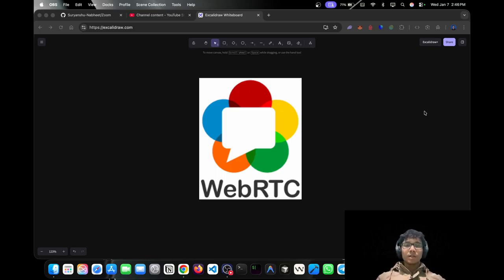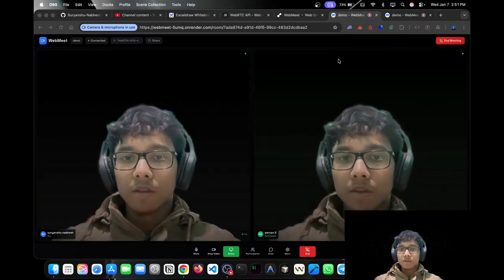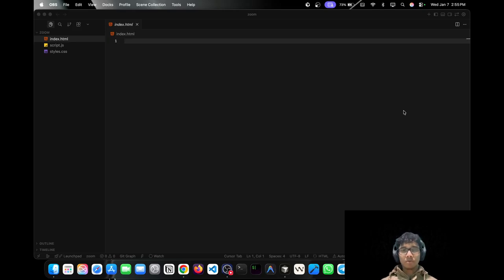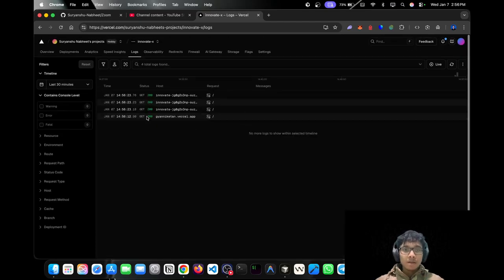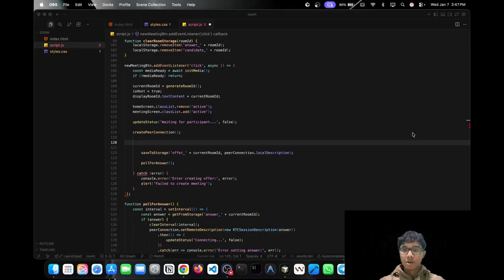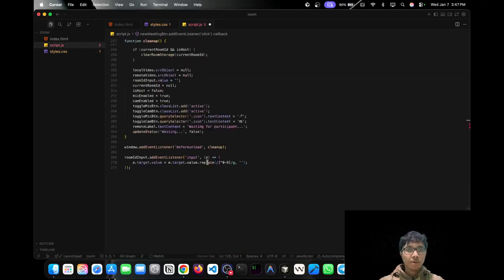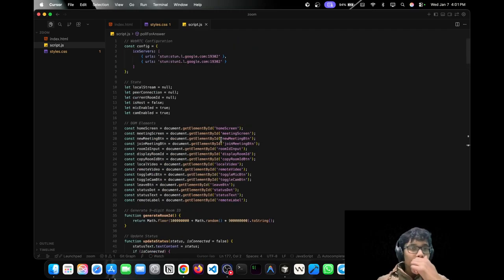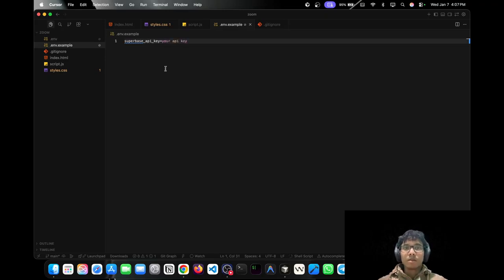Build a Peer to Peer Video Calling App with WebRTC HTML, CSS & JavaScript Only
Welcome to InnovateX. In this tutorial, we build a fully functional, peer-to-peer video calling application from scratch using WebRTC and pure JavaScript.

This project operates entirely on the client side, eliminating the need for a complex backend infrastructure, Firebase, or Socket.io. It is an excellent build for front-end developers, engineering portfolios, and anyone looking to master real-time communication APIs.

TECHNICAL STACK & FEATURES:
- WebRTC RTCPeerConnection API for direct peer connections
- Standard HTML5, CSS3, and Vanilla JavaScript implementation
- Clean, modern dark mode professional user interface
- Dynamic room creation and secure connection pairing via Room IDs
- Complete serverless architecture utilizing public STUN servers

LEARNING OUTCOMES:
This project is designed to give you a practical understanding of WebRTC connection states, local and remote media stream handling, and responsive user interface design for media applications.

PROJECT RESOURCES:
Official Source Code Repository: